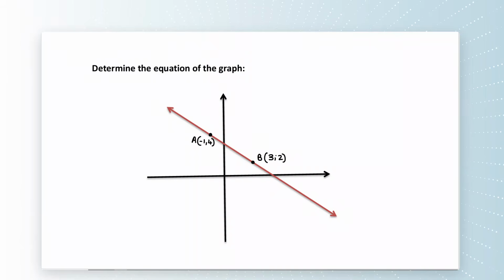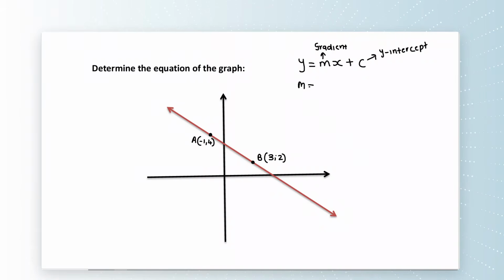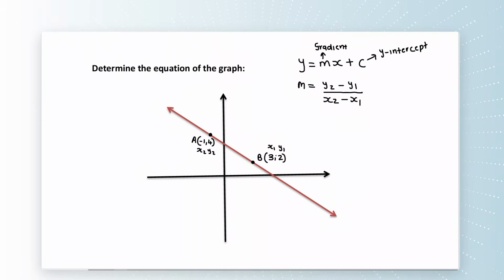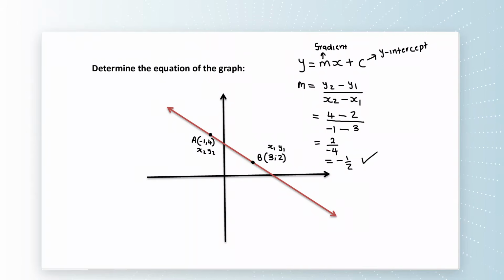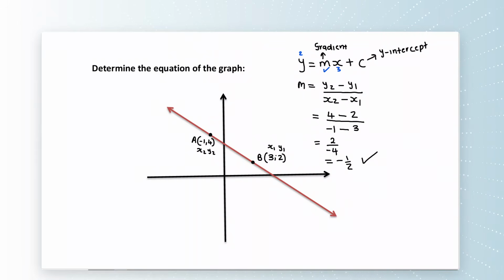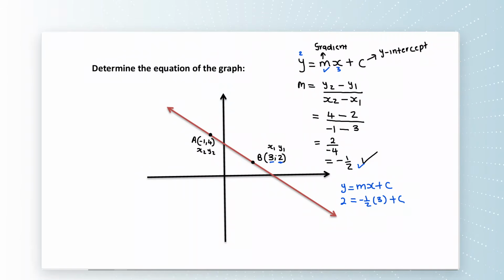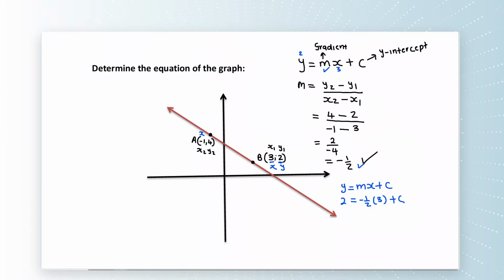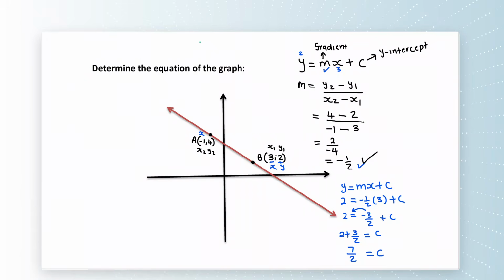How to determine the equation of a straight line graph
The lesson is for grade 11 and 12:
It covers: gradient calculation, y-intercept calculations and the equation of straight line.